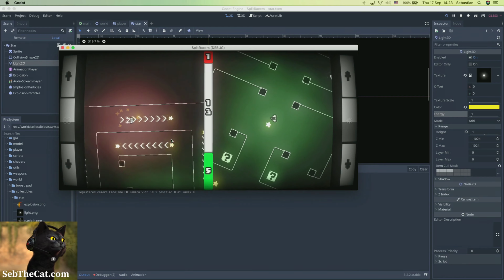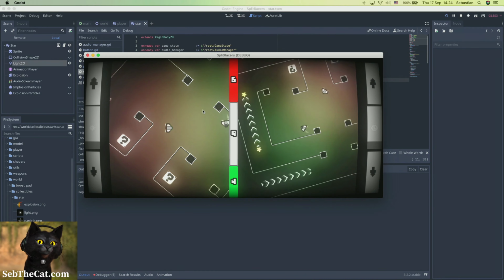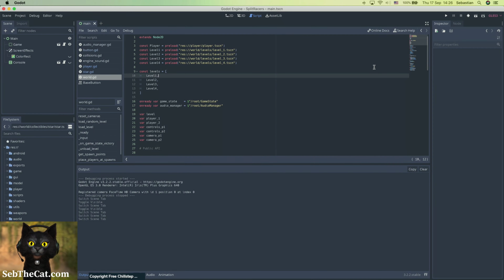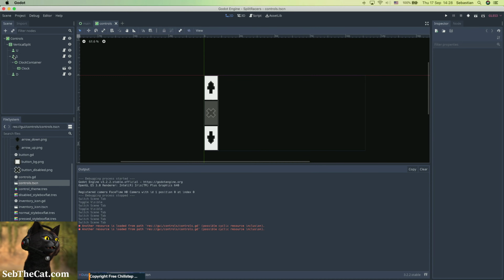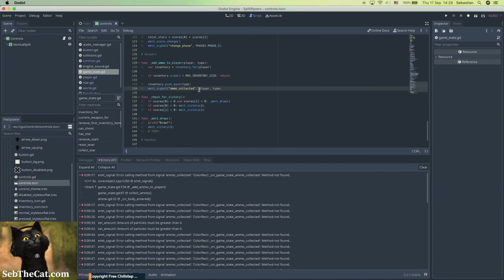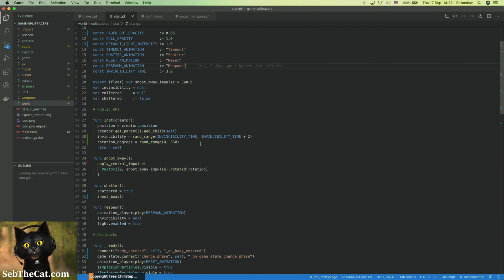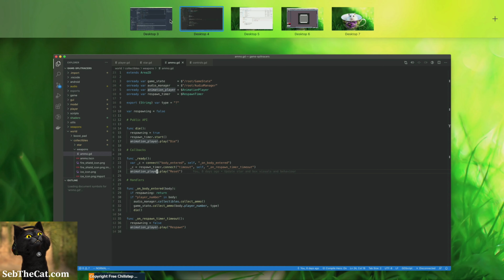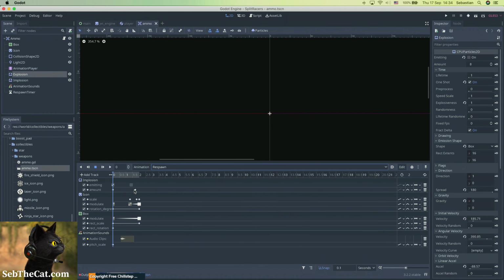GameDev: SplitRacers. 2D Battle Racer built with Godot engine (Part 1/15)